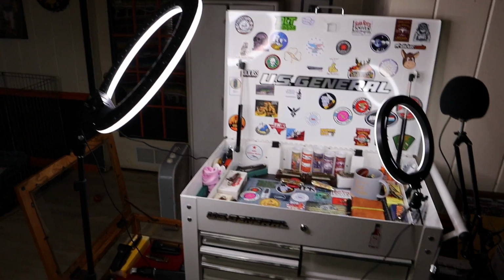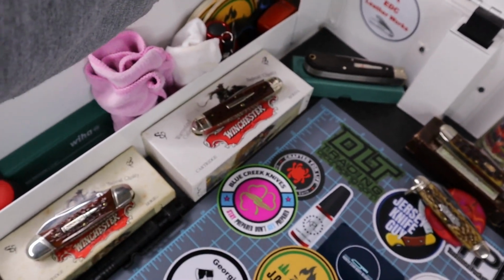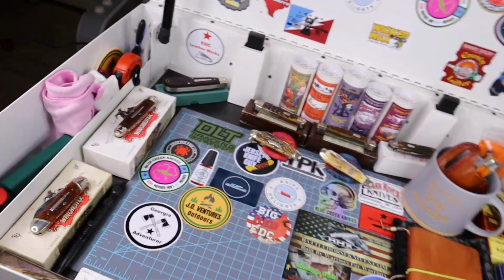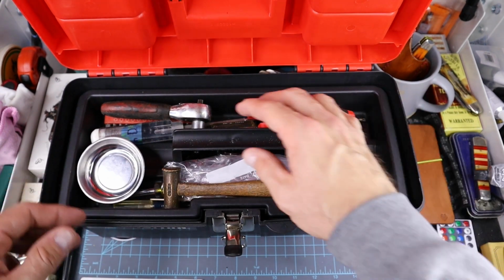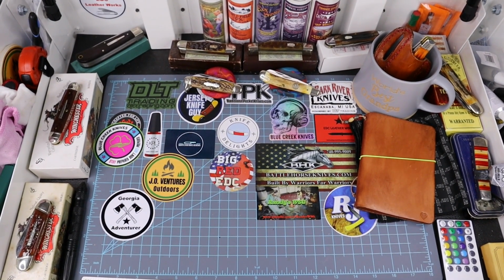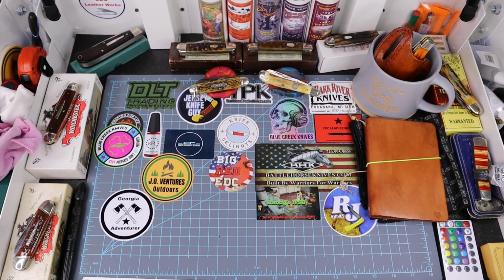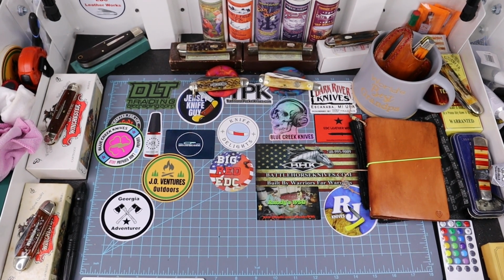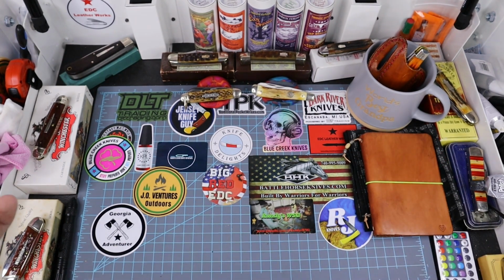My Work Area Open Tag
Today we are taking part in the open tag started by @paddyspotatopeelers2154 showing our work stations. Today we just focused on my small area where I house my blades and shoot my videos/lives.